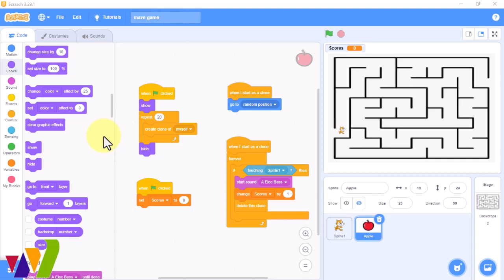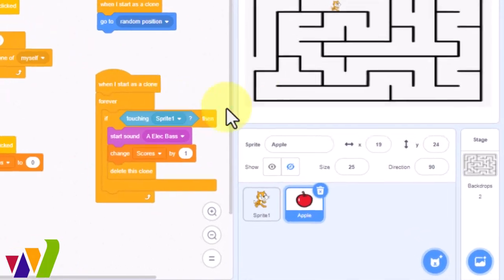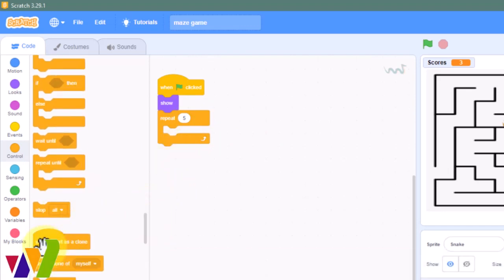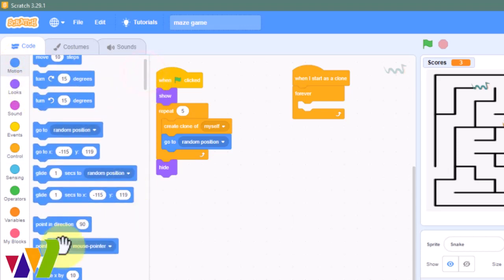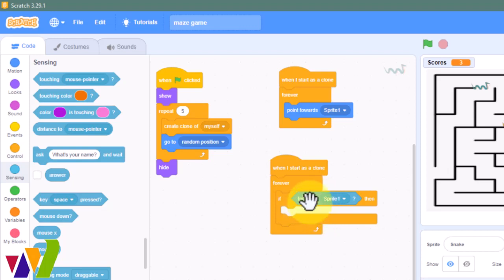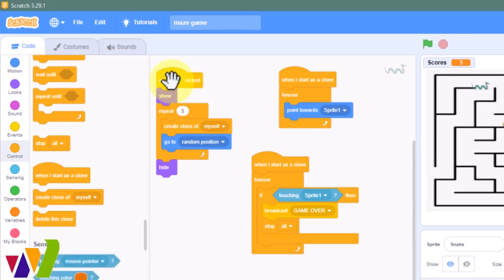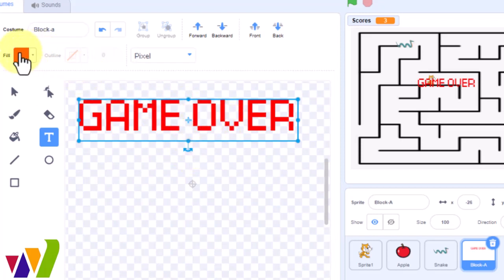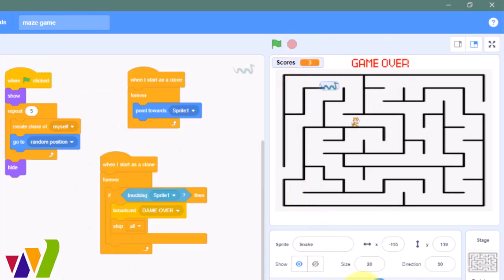Week 6 Finalizing the maze game in scratch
a. Show and hide a sprite in random position
b. The player tries to touch the sprite to score points